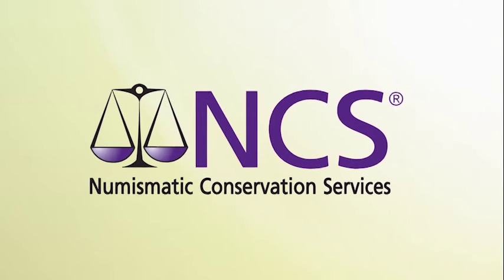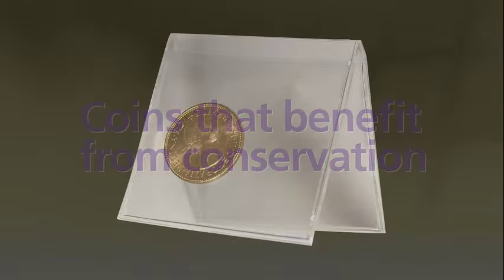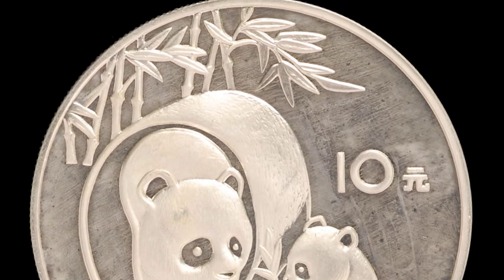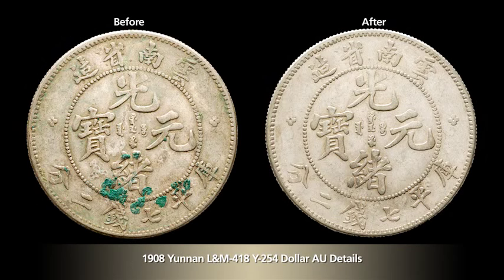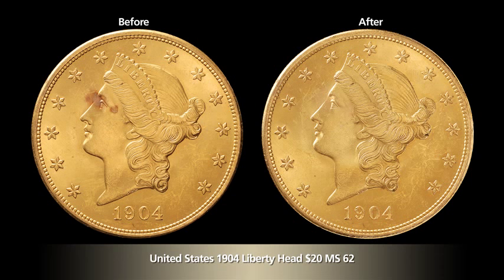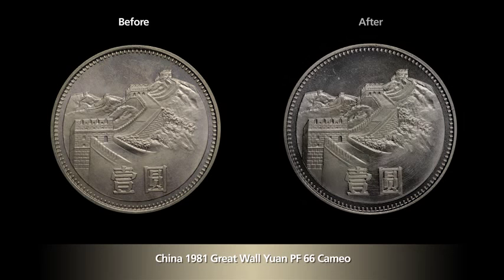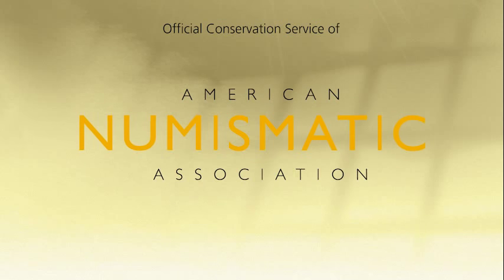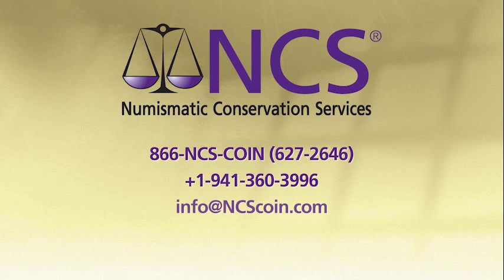NCS Conservation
Learn how Numismatic Conservation Services (NCS) can enhance the eye appeal of your coins.